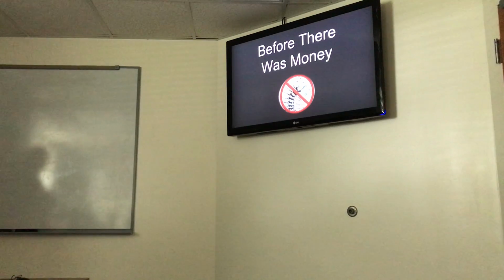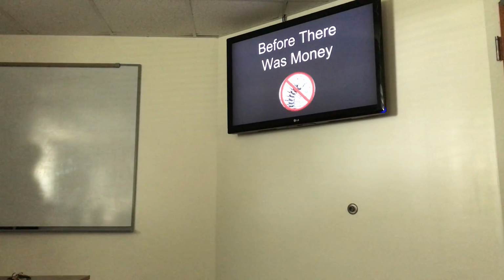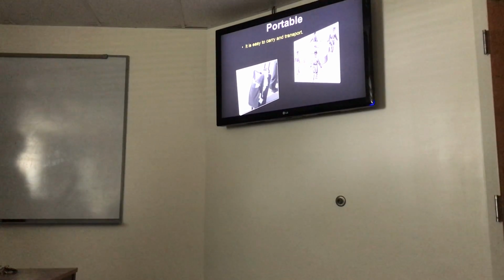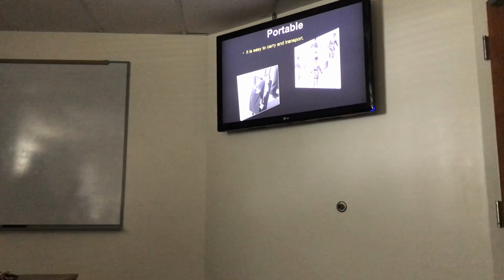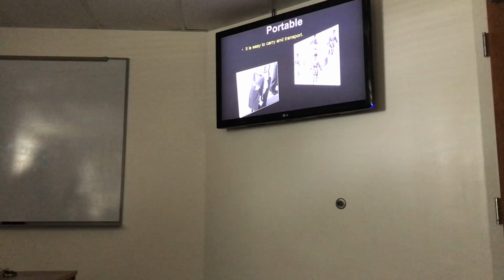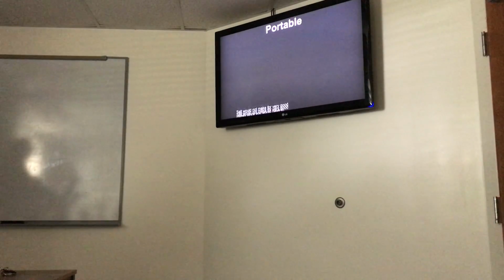Day 2- Before There Was Money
Introduction to Sport Finance Part 2